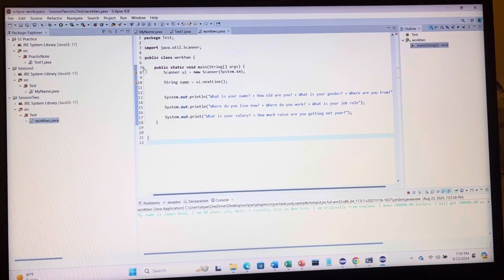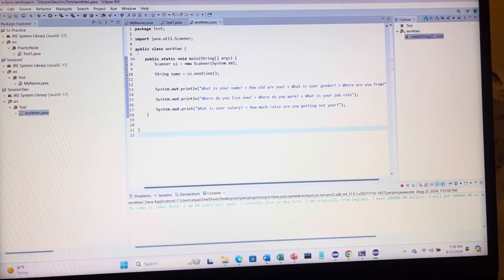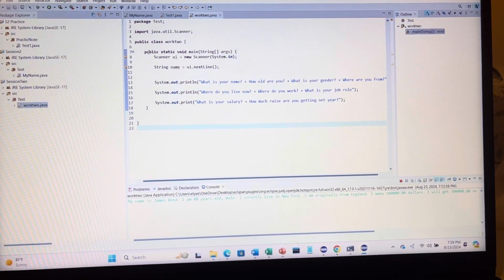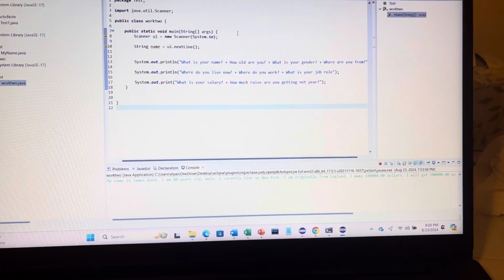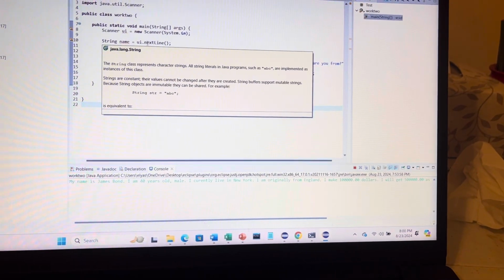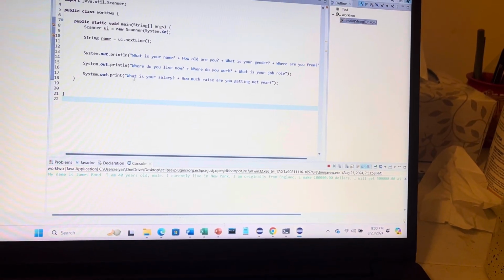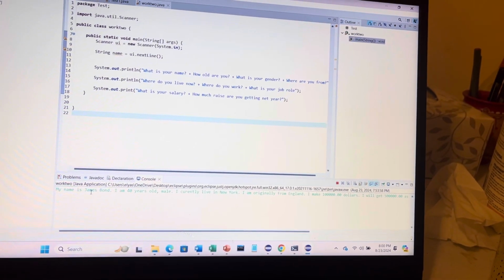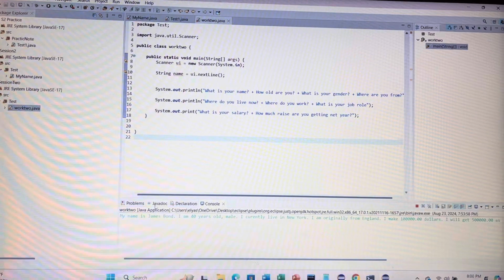August 23, 2024